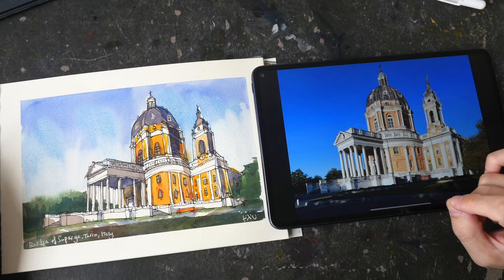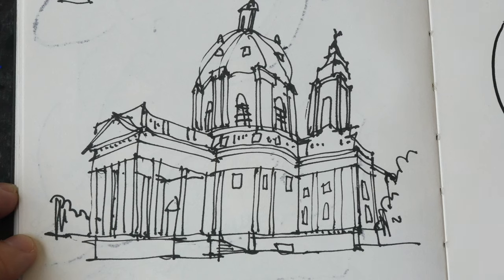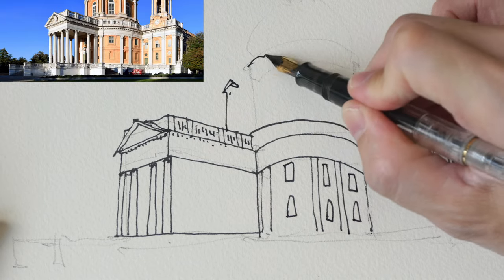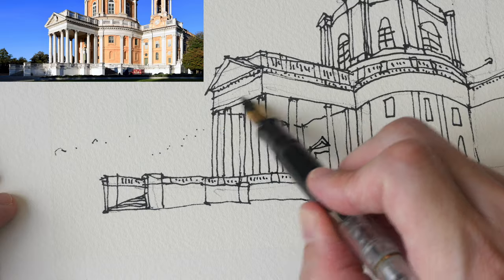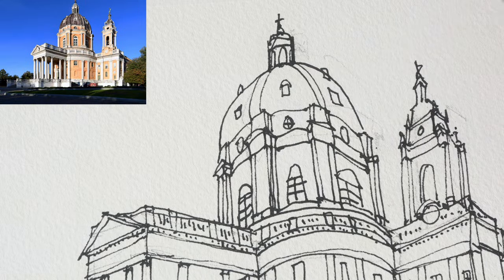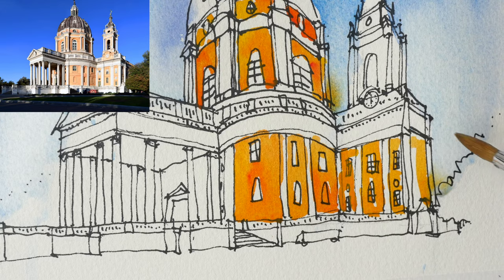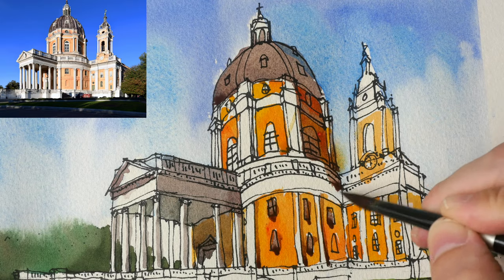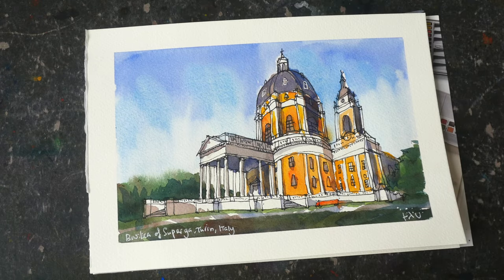Basilica of Superga (timelapse sketch tutorial)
Reference photo